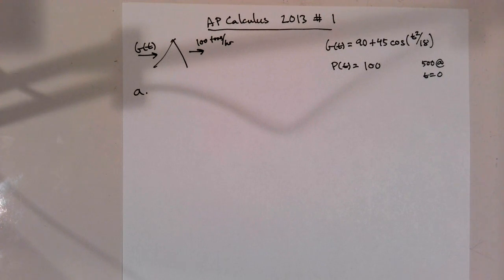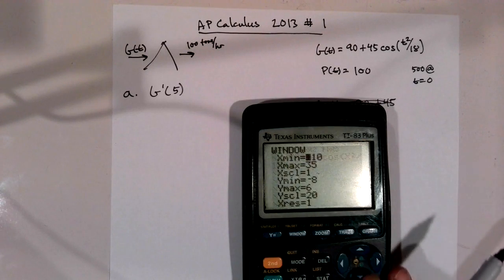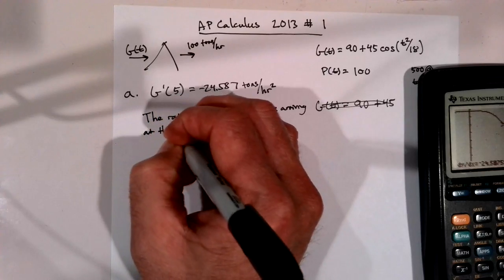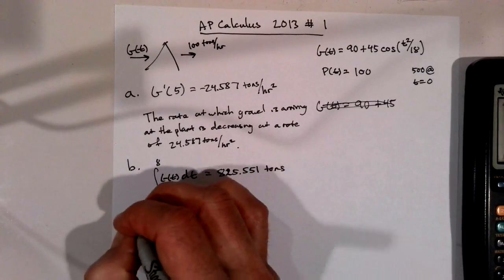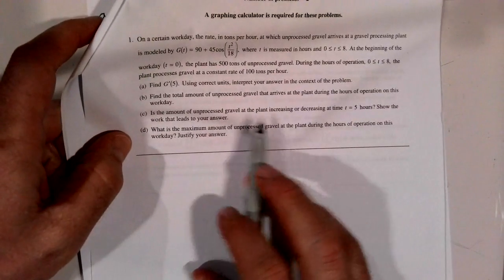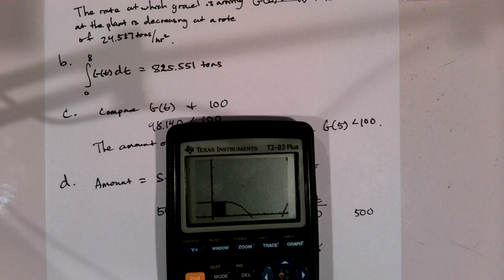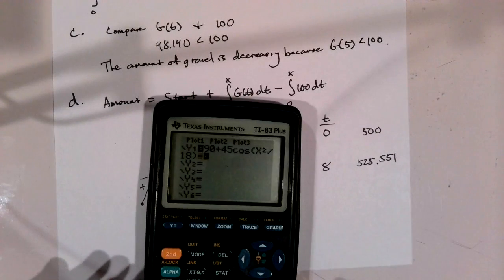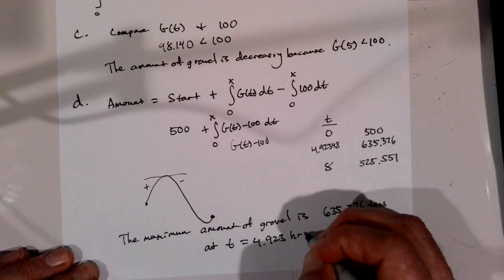FR Video 13 2013 Problem 1